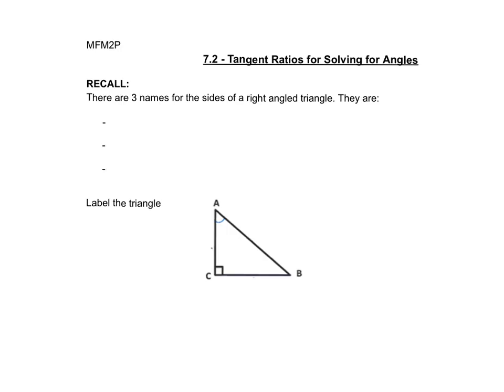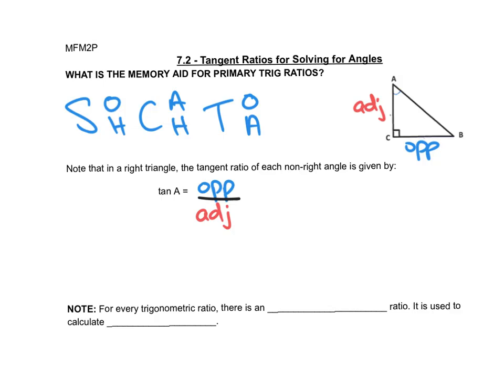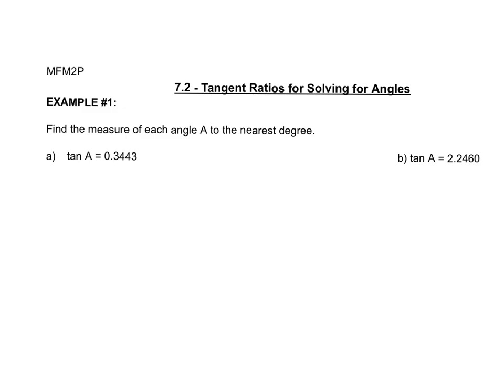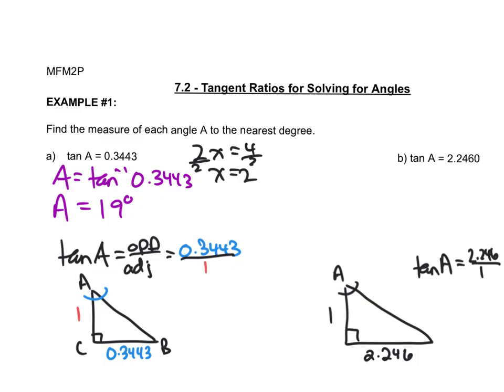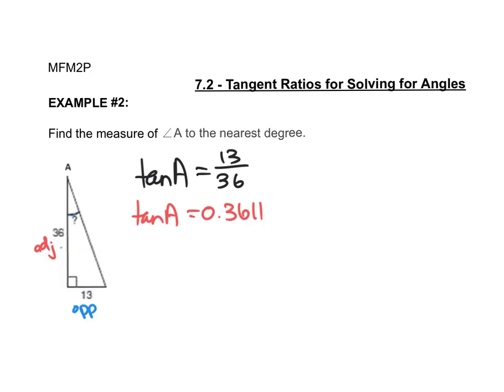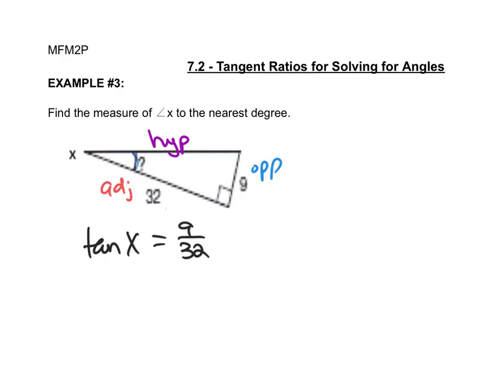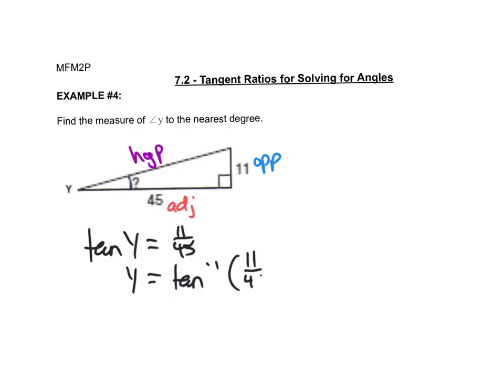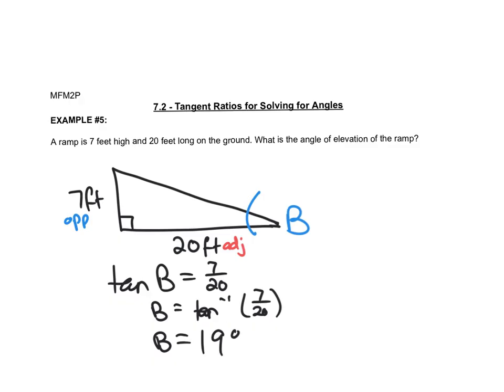7 2 Tangent Ratios for Solving for Angles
In this video, we look at how to use the inverse of tangent to solve for angles when given the opposite and adjacent side lengths.